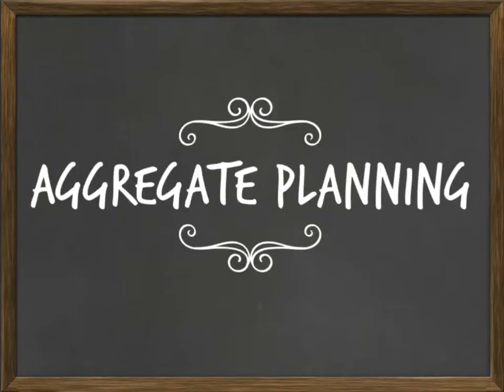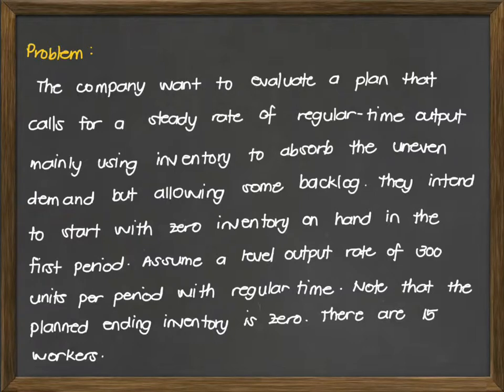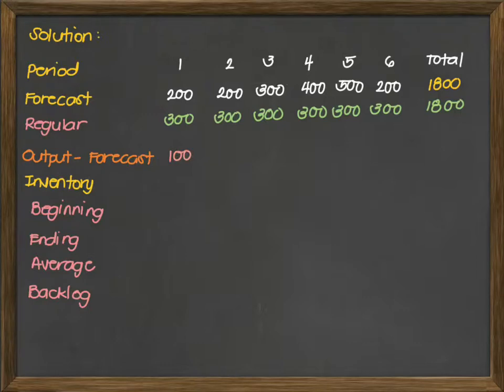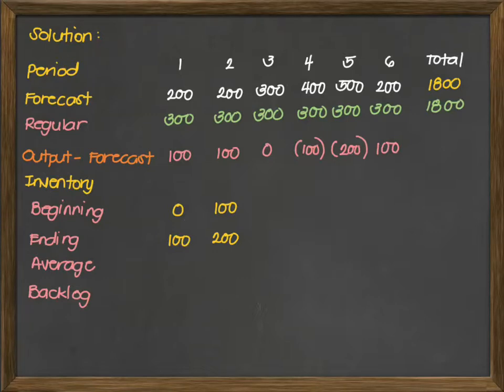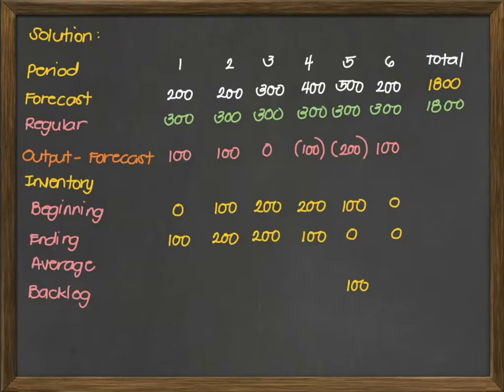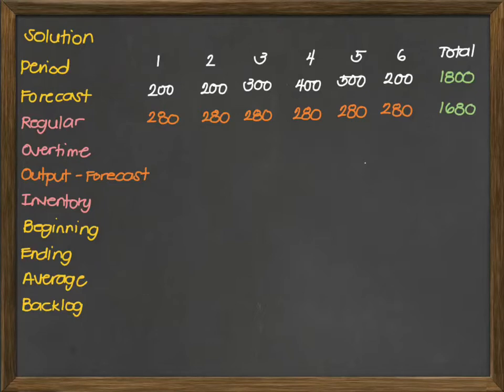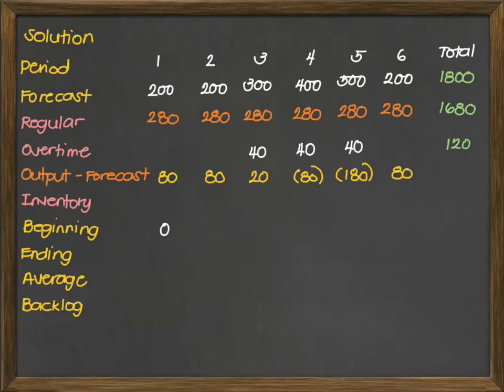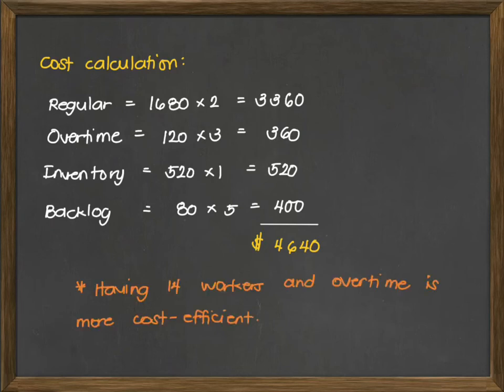Aggregate Plannng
Hi guys! I am Ezrha and a Certified Industrial Engineer. I am part of the 4th batch of CIE takers and passers back in November 2012.

I teach professional courses such as Methods Engineering, Ergonomics, Production planning and control, Statistical quality control, Advanced statistics, Operations Research, and Facilities planning and design principles, and Engineering economy.

I like creating learning videos for my students to aid in their lectures.